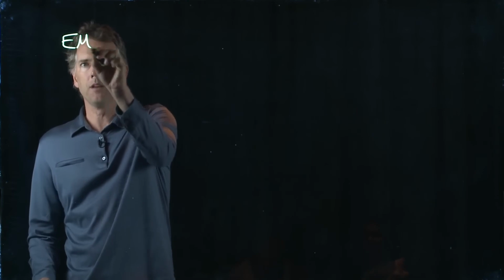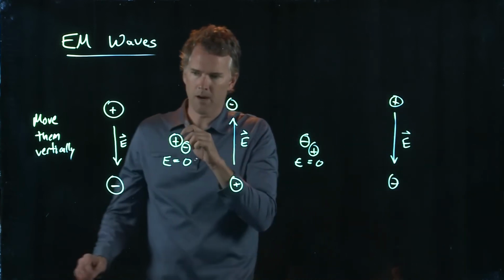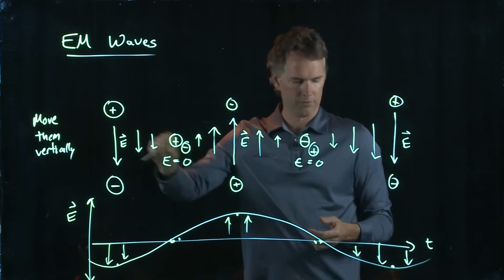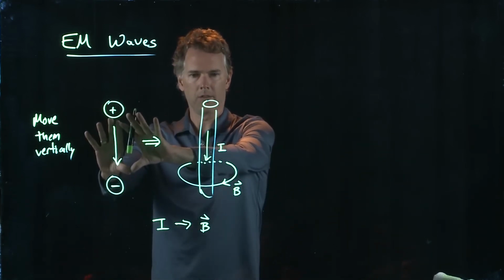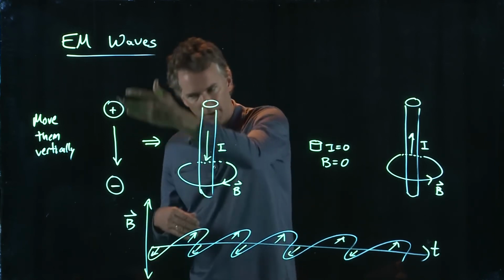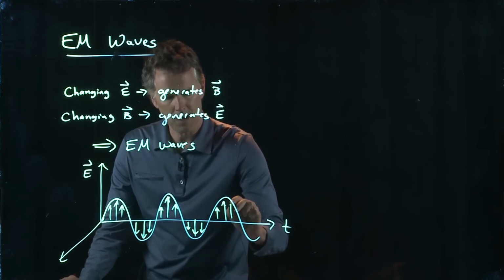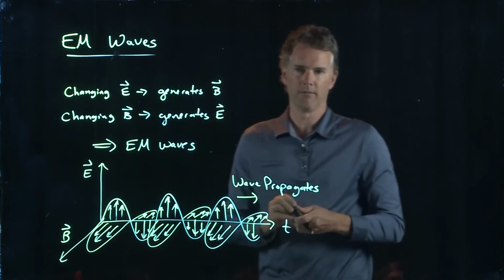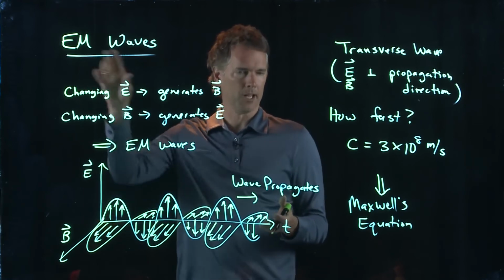EM Waves (Intro) | CLIP